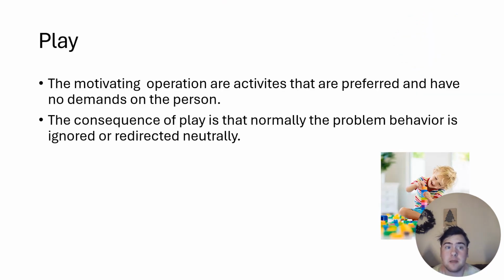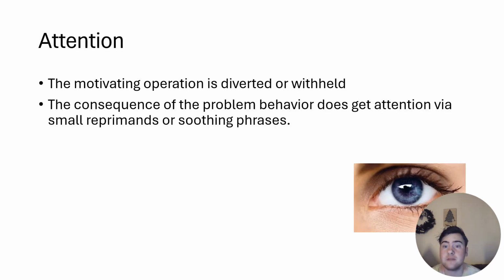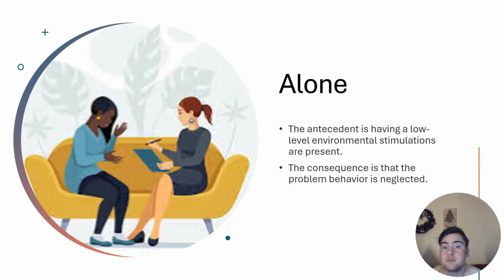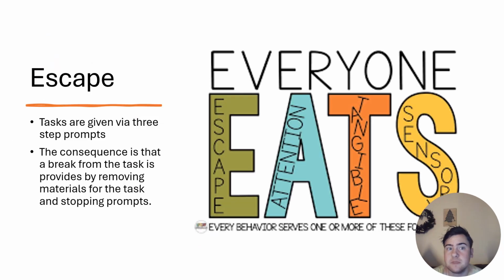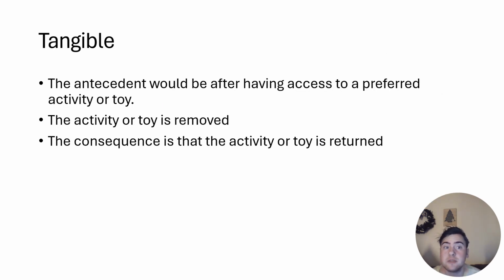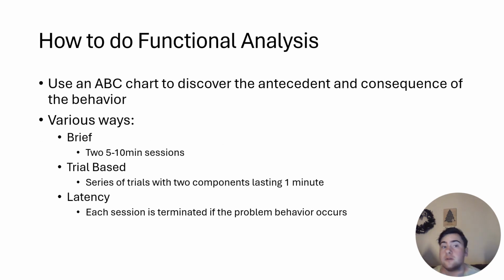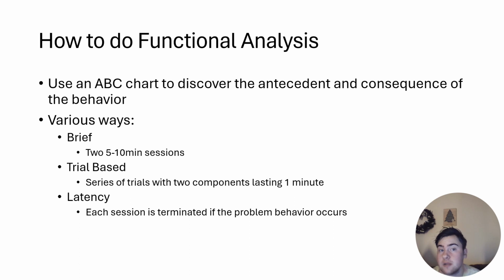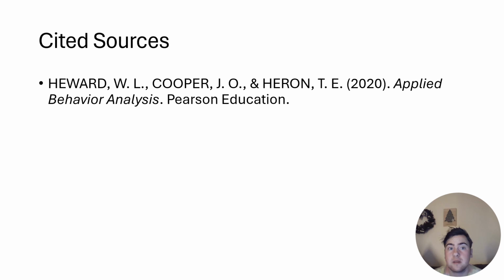Functional Analysis AF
My presentation on functional analysis and how to do the various types.